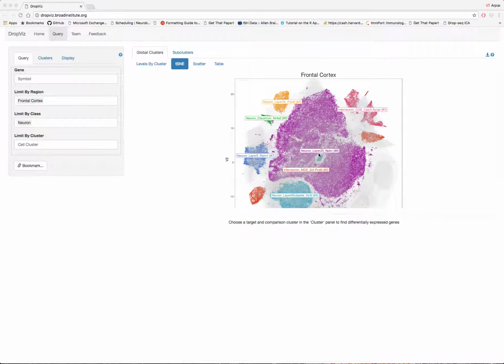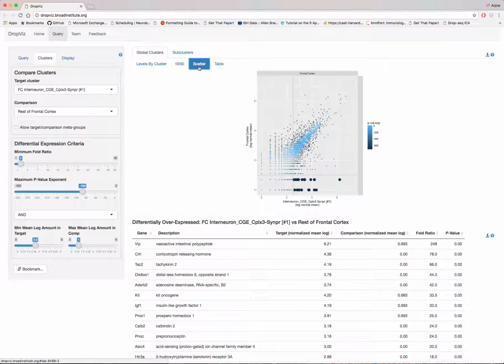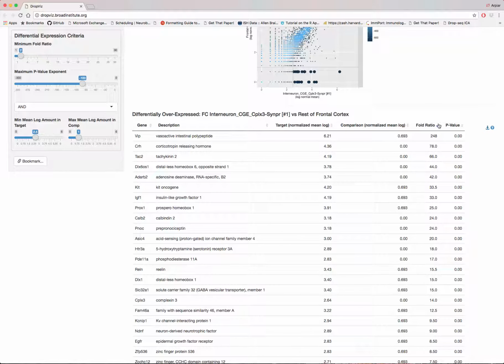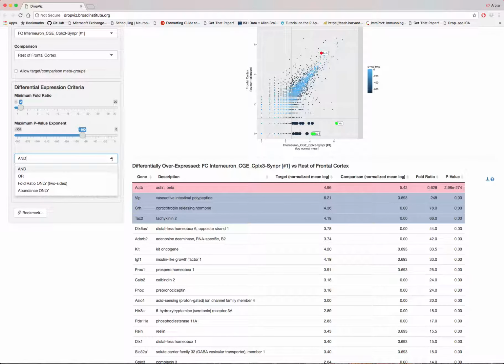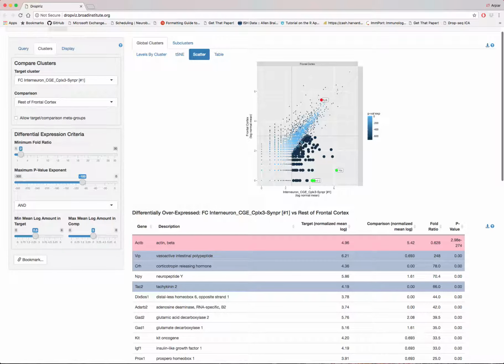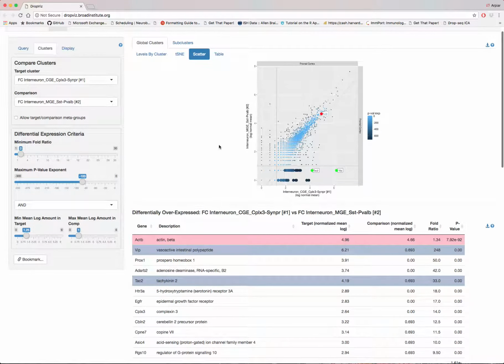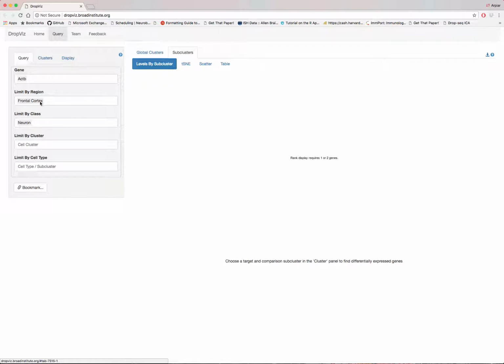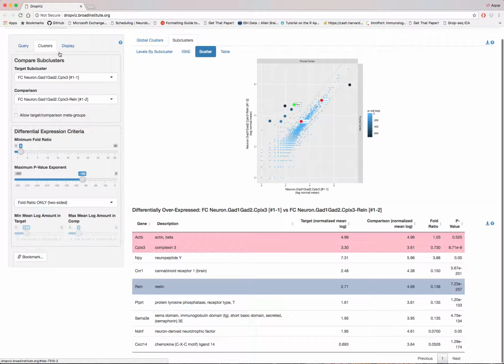3. Performing Differential Gene Expression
What genes are differentially expressed across clusters/subclusters?

Here I introduce the "Scatter" function of DropViz which allows one to look for genes that are differentially expressed across clusters/subclusters. One can also map the expression of any genes of interest.